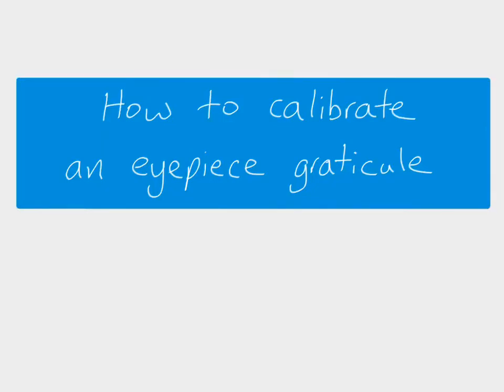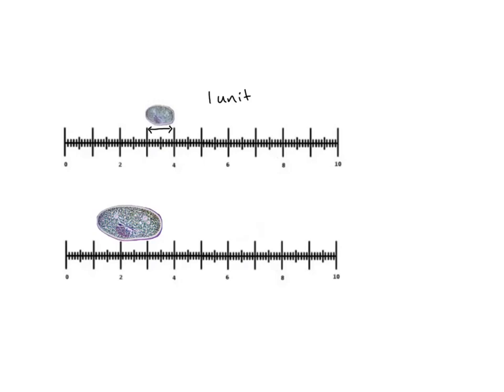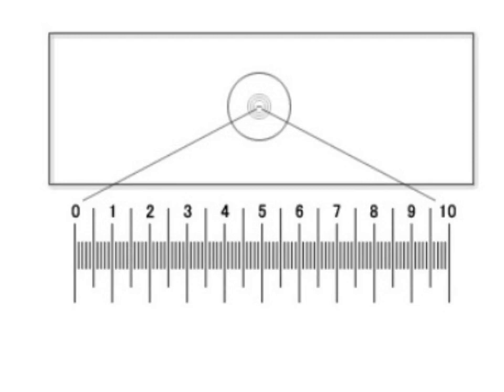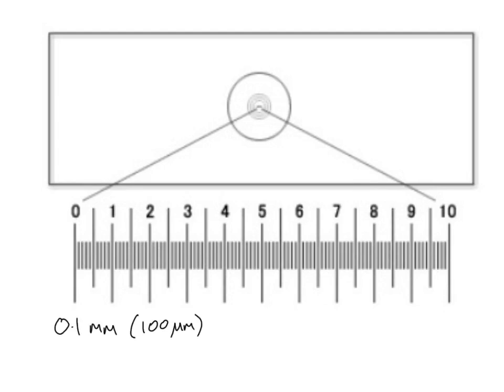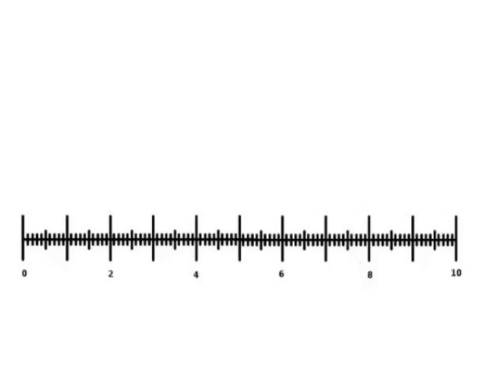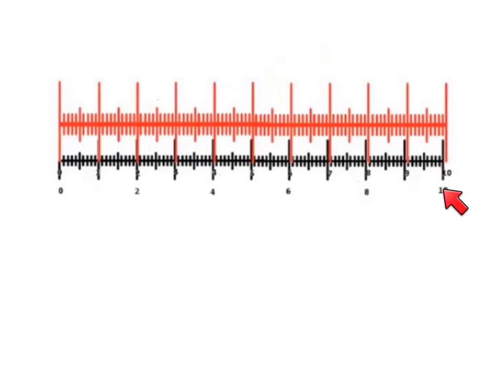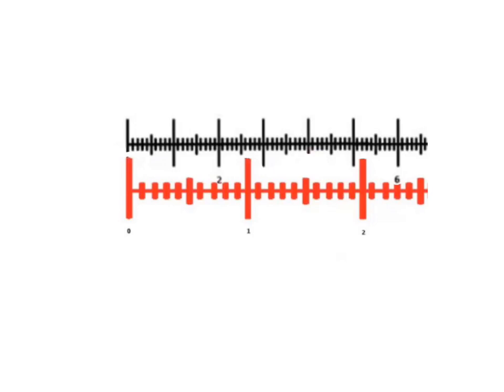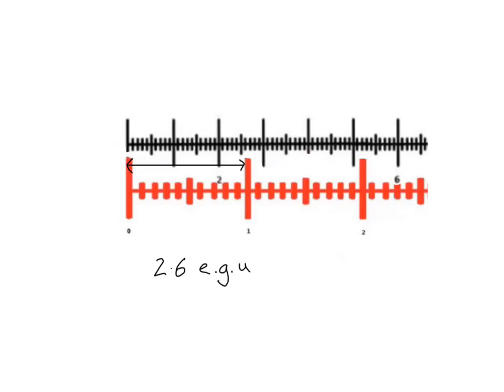AS Biology - How to calibrate a microscope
A Level Biology, AS level. Topic - Cells & Microscopes. How to calibrate a microscope eyepiece graticule using a stage micrometer (and why!)